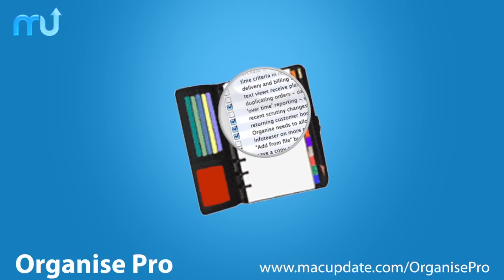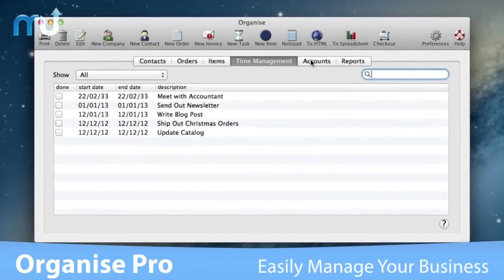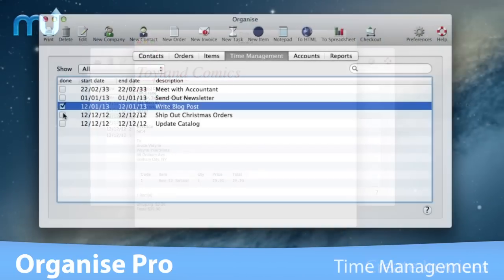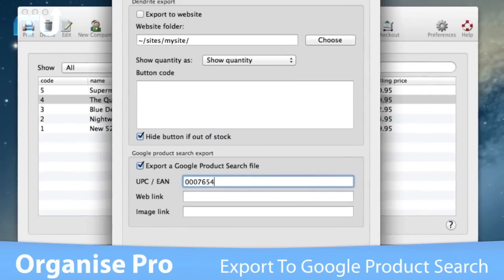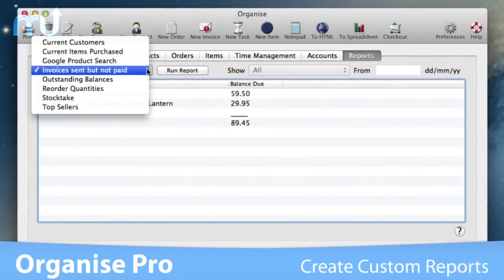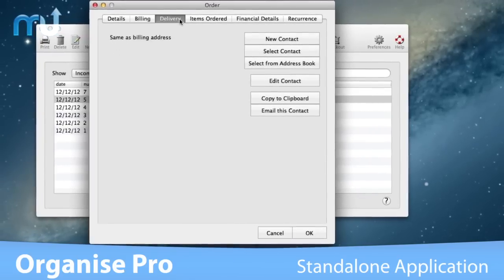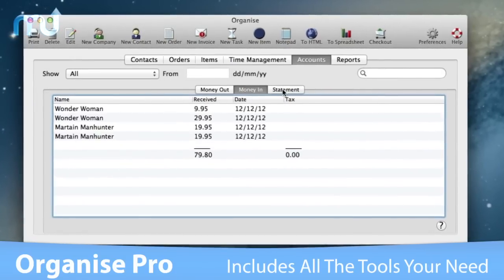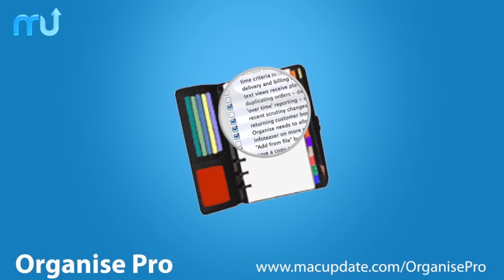Organise Pro Screencast - MacUpdate Promo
Organise Pro is a database app for small businesses. If you have a Mac and a small business then this small but powerful database application will keep track of your orders, stock, customer details, 'to do' list and has some basic invoice and accounting functionality.